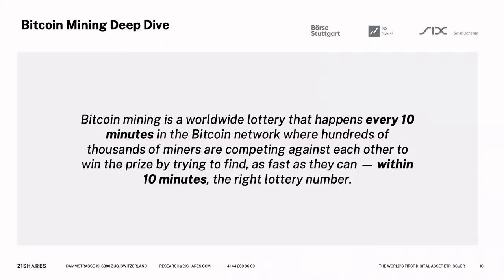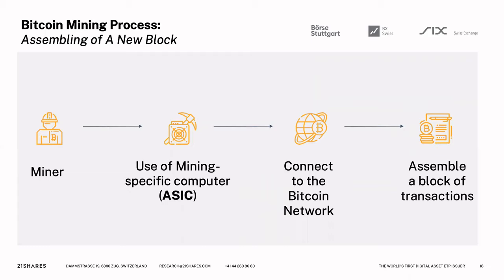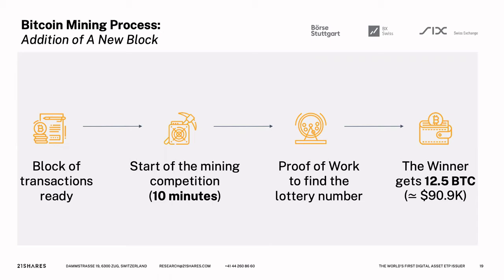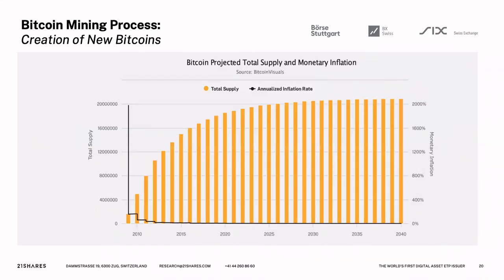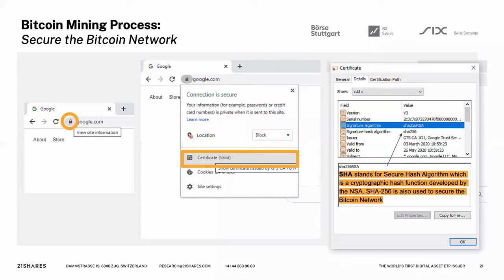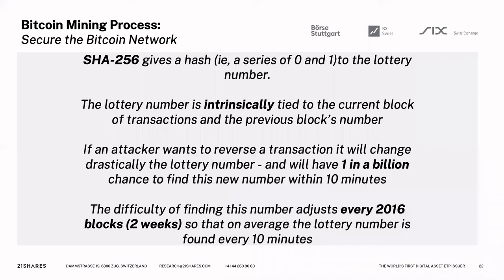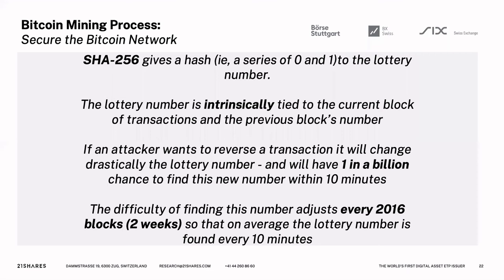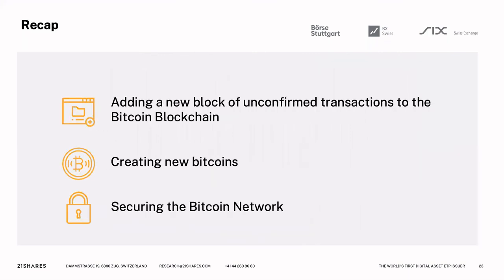Bitcoin Mining | Eliezer Ndinga | 21Shares Tutorials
This week, the 21Shares research team hosted a session - breaking down the factors driving the market over the last week and explained the basics of Bitcoin mining. In this video, our new Researcher, Eliezer Ndinga, dived into the nuts and bolts of Bitcoin mining.

This is important to note, the material contained in this video is for informational purposes only and 21Shares AG, and its affiliates, is not soliciting any action based upon such material. The material is not to be construed as an offer or a recommendation to buy or sell a security nor is it to be construed as investment advice.